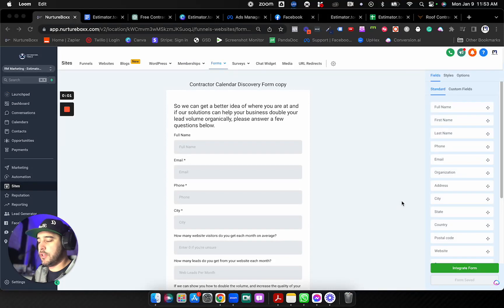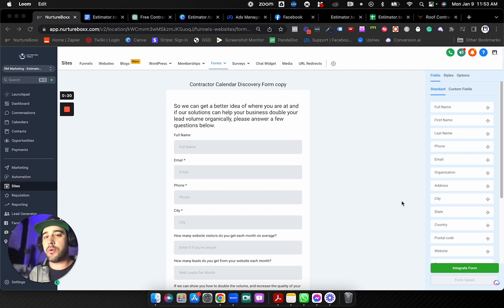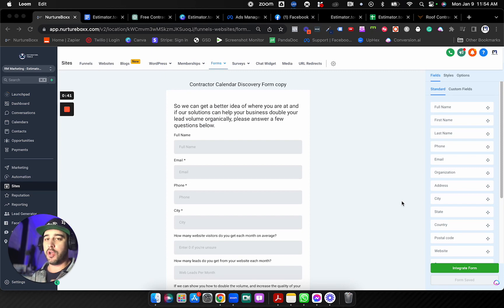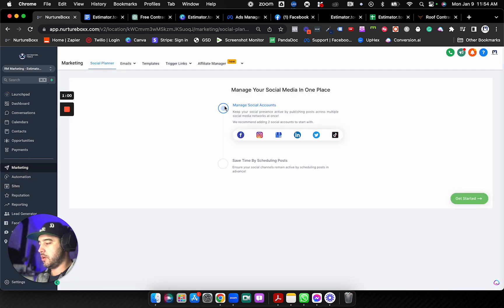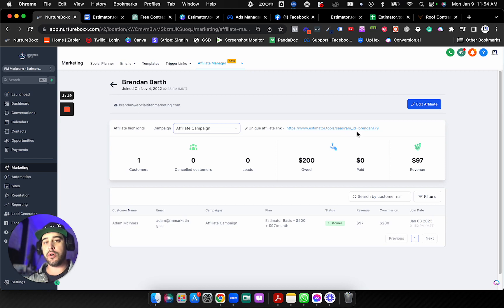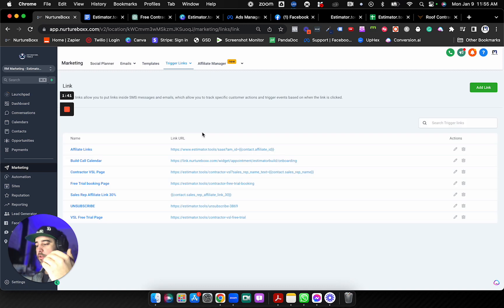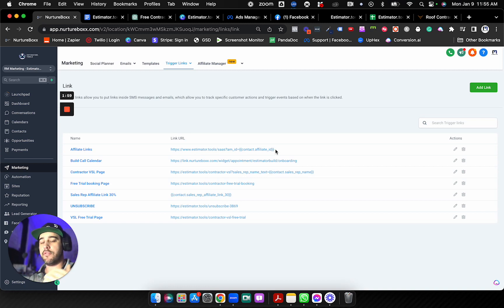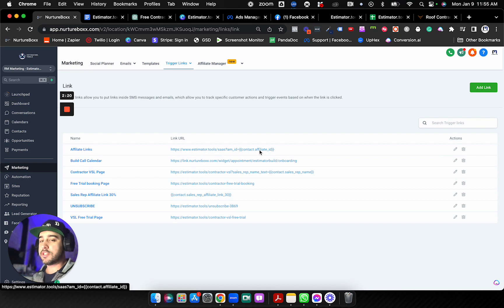How To Create Affiliate Links for Booked Appointments With Highlevel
Currently, Highlevel only allows you to track affiliates based on a purchase or an order through a funnel. However, there are a lot of us that require sales calls for different services as agency owners.

So here is an alternative solution to allow you to track affiliates on booked appointments using custom fields and Ref URLs.